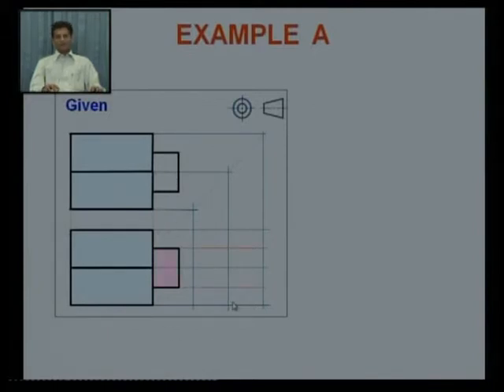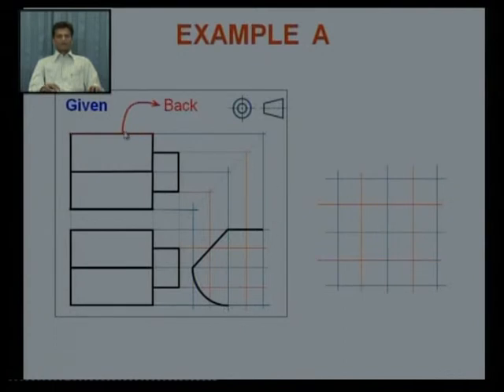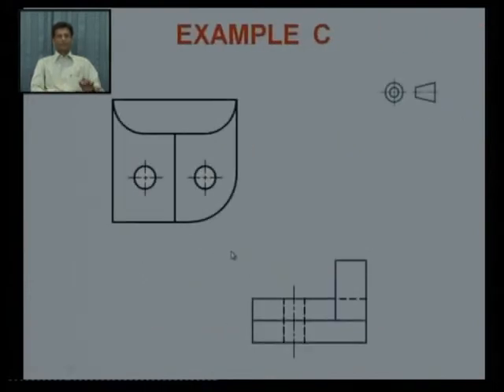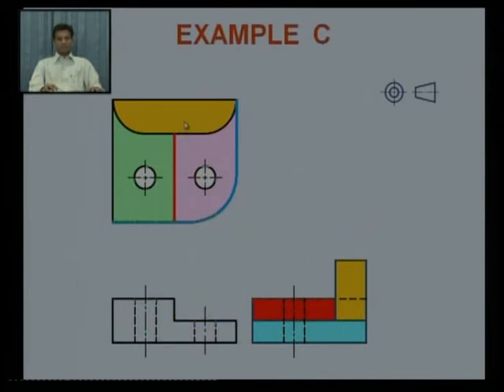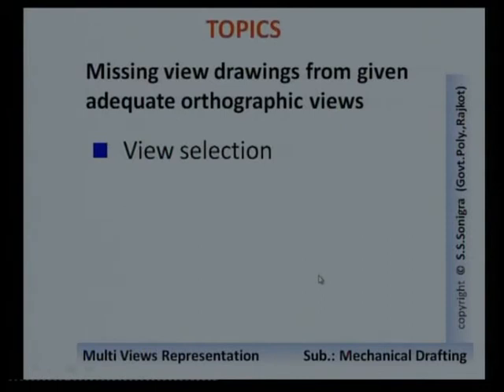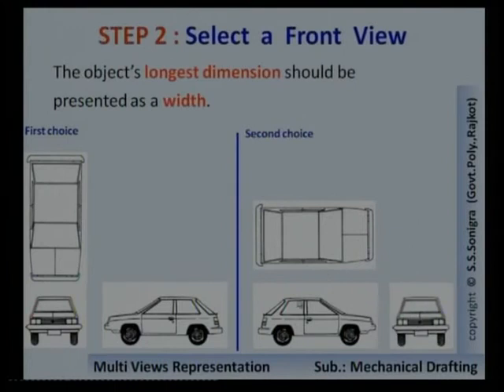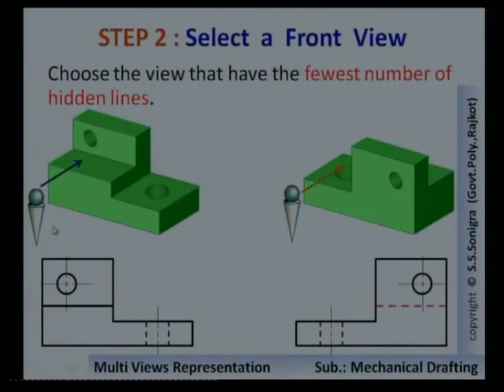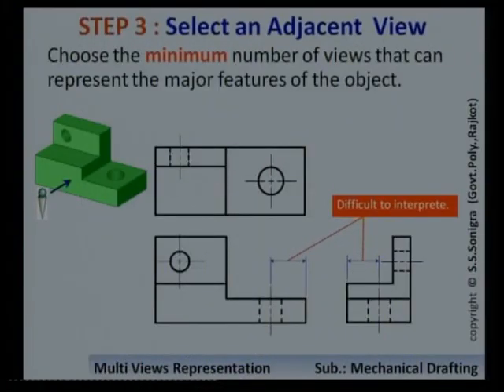Sonigra Sunilkumar Mechanical Drafting Multi views Representation 3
Sonigra Sunilkumar- Government Polytechnic, Rajkot- Mechanical Drafting - Multi views Representation- Missing view drawings from given adequate orthographic views (Typical Examples).